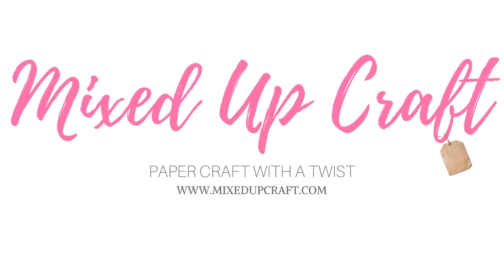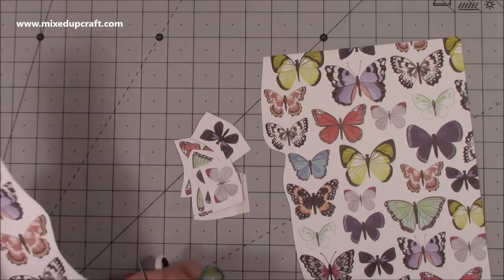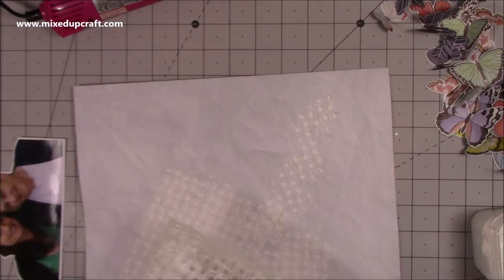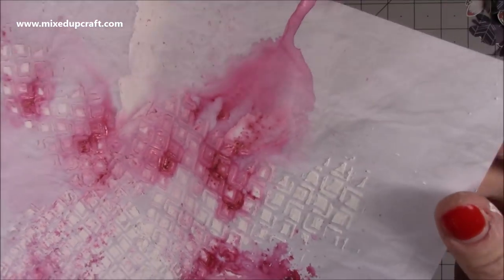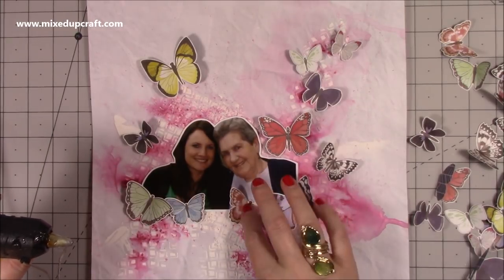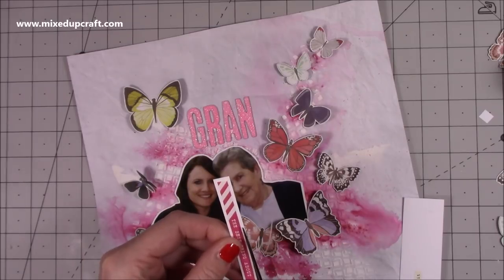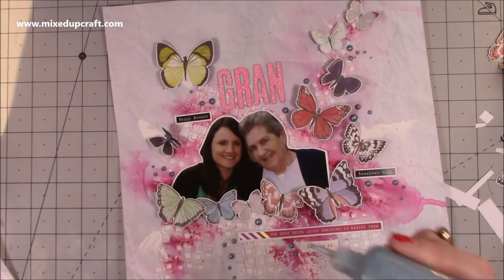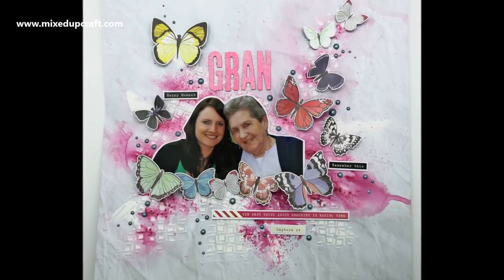My Gran | Scrapbook Layout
Please visit Thompson's Craft Supplies below for the Lucky Dip options.

Sam